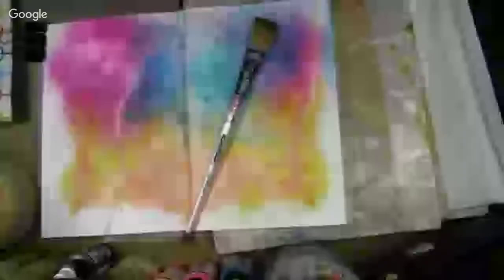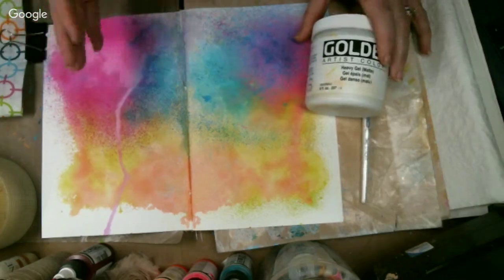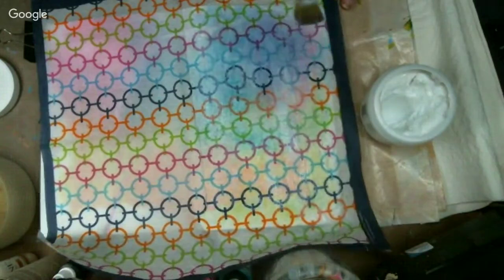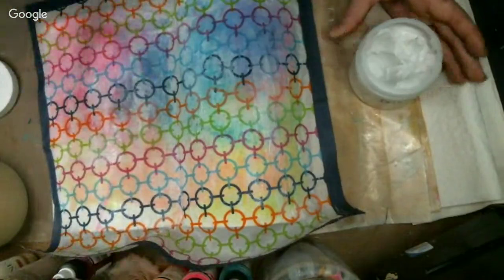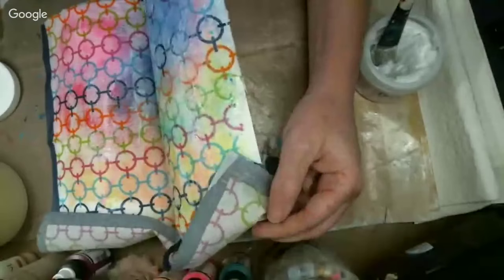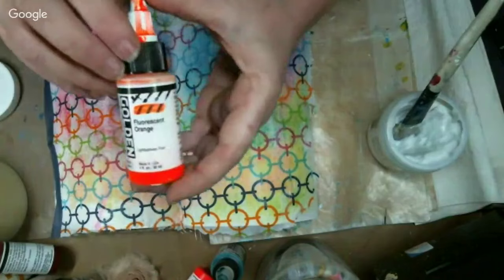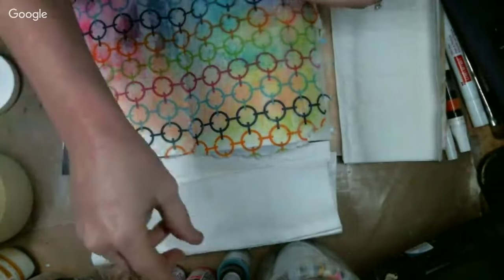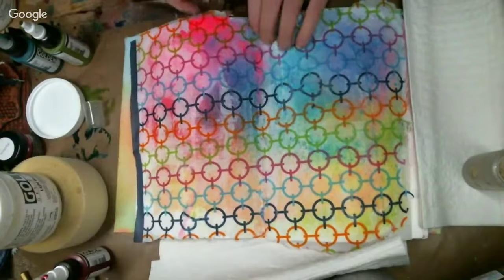Golden High Flows Art Journal - Mixed Media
Join Terri Sproul has be hosts a Live Art journal show - using lots of mixed media products including Goldens High Flows, Paper napkins, paint pens and more